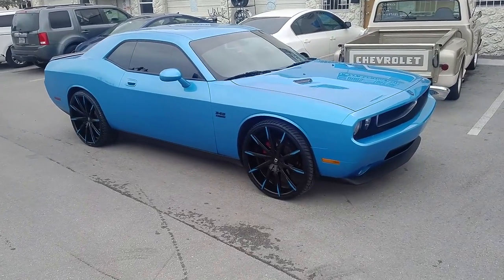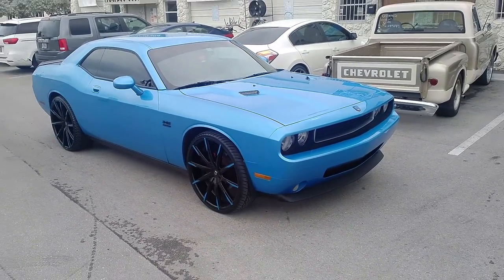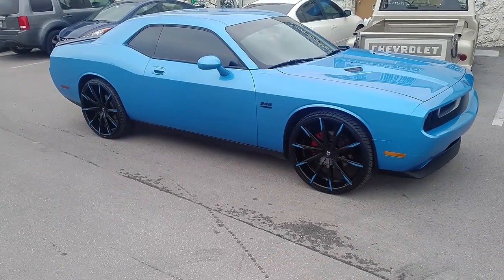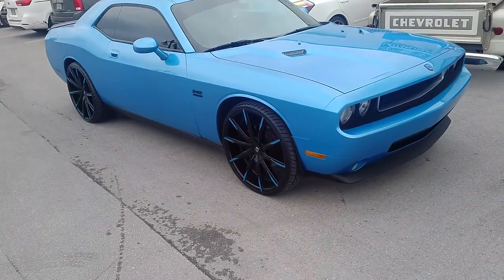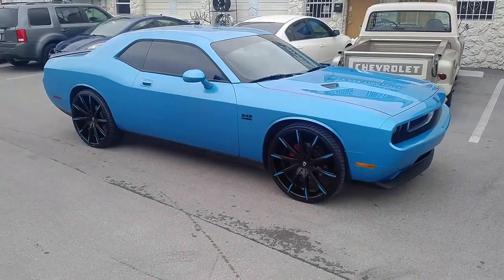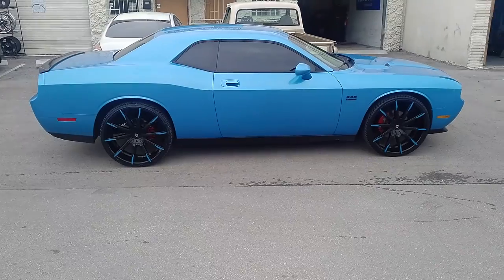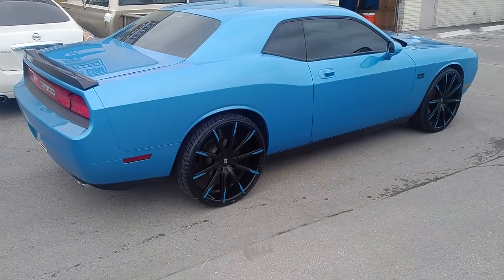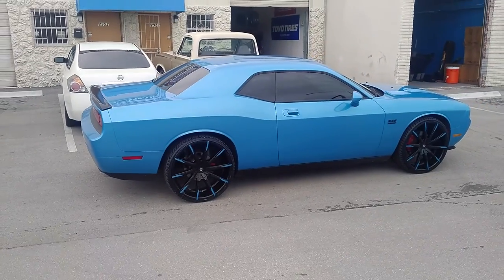877-544-8473 24 Inch Lexani CSS-15 Custom Paint Rims Dodge Challenger RT Wheels Free Shipping